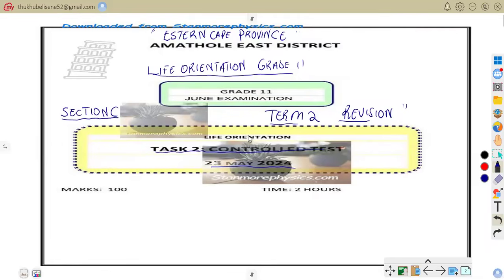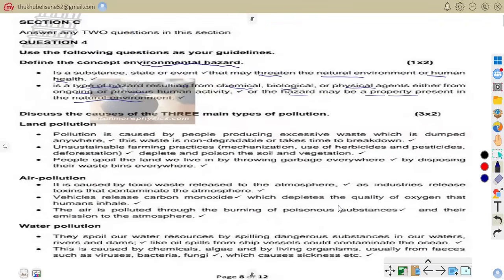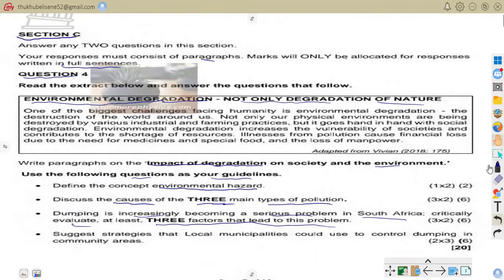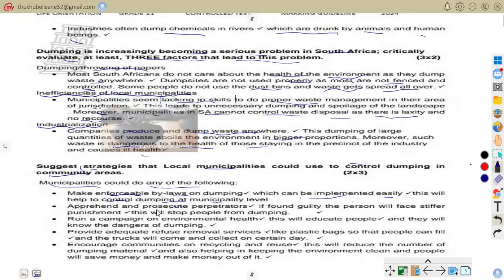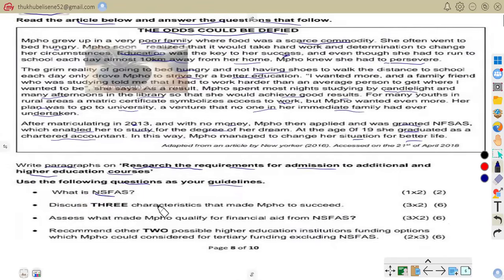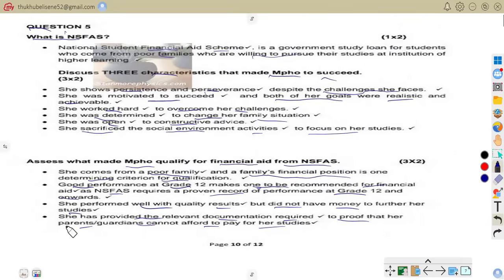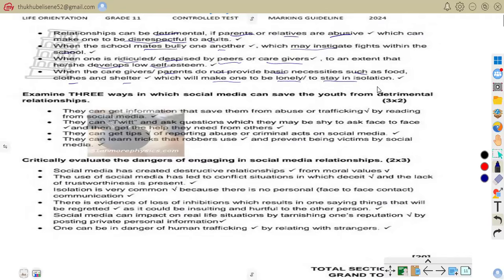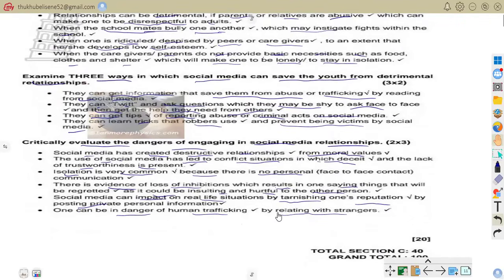Life Orientation Grade 11 Term 2 Revision SECTION C